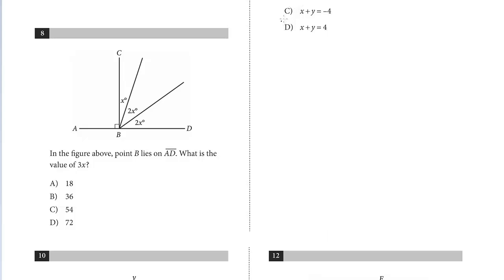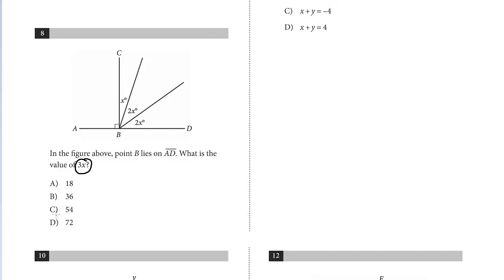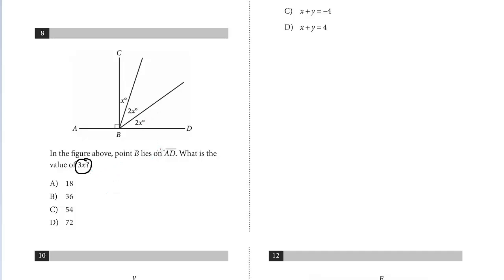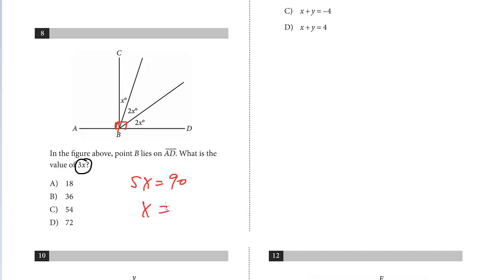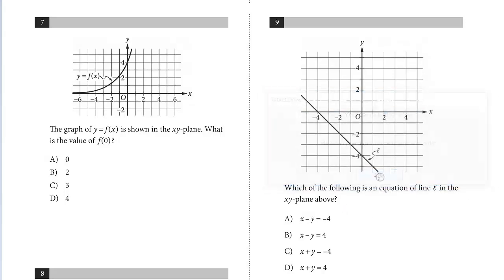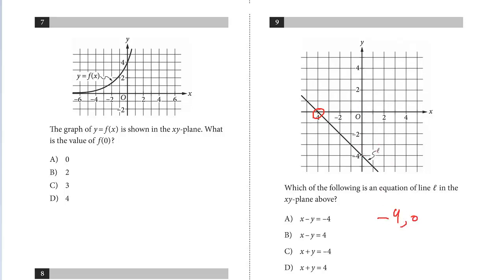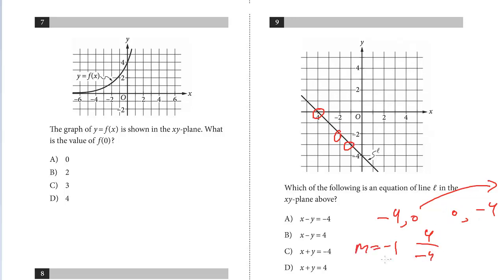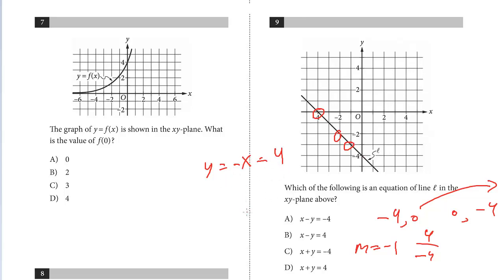SAT Test 10, Section 3, 8-9